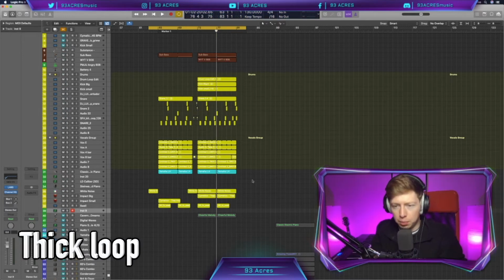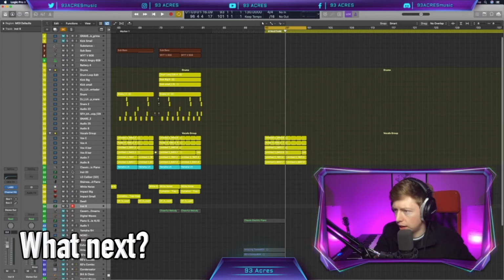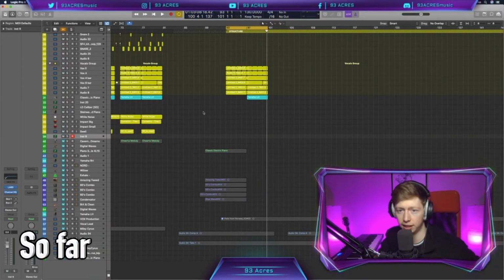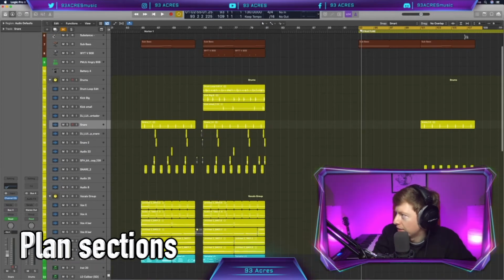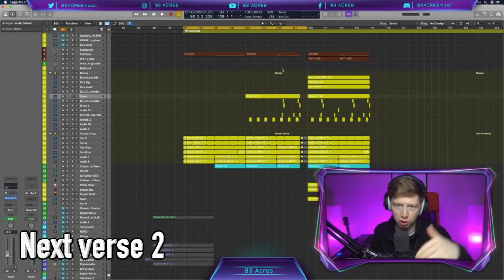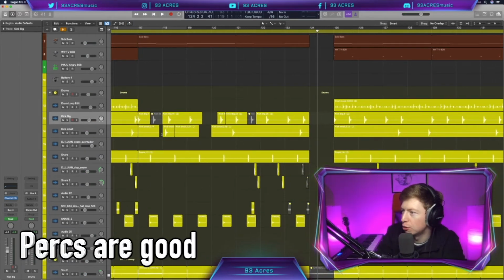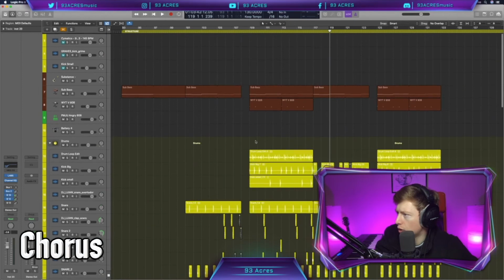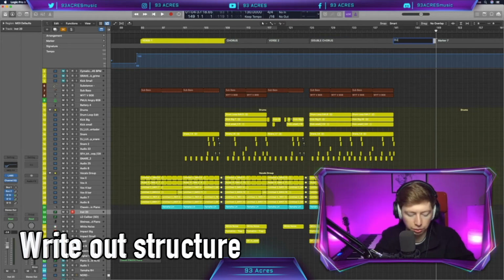How to FINISH YOUR BEATS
This video will help you finish writing and producing your music!

If my 12 years of producing music has taught me anything, it's that we cannot always rely on those creative juices flowing. Sometimes we have to have a structured formulaic way of being creative.

In this video, I will talk you through my favourite way of instantly turning loops into finished beats in Logic Pro X.

Finish your songs can prove to be the most difficult part in both songwriting and music production. So in this episode of 'Things I Wish I Knew When I Started Making Music' I will show you how beat making tips and tricks to finish your tracks.

93 ACRES COMMUNITY on Discord -

Things I Wish I Knew When I Started Making Music #